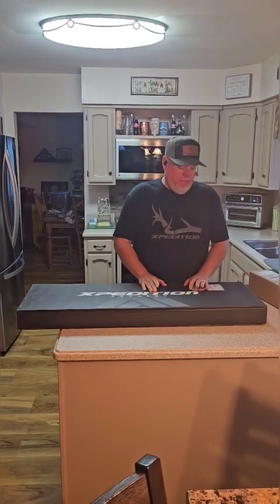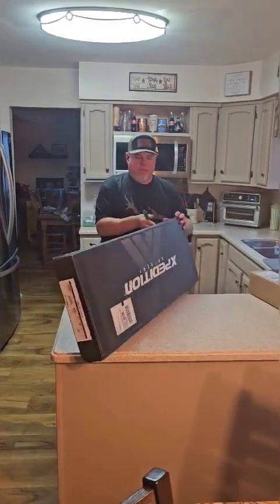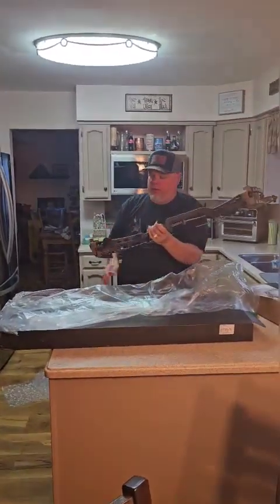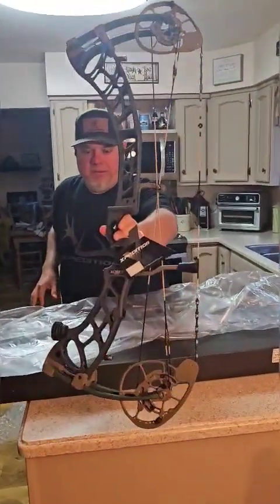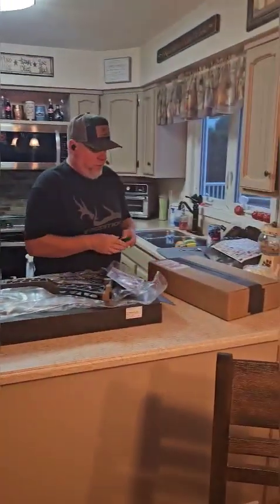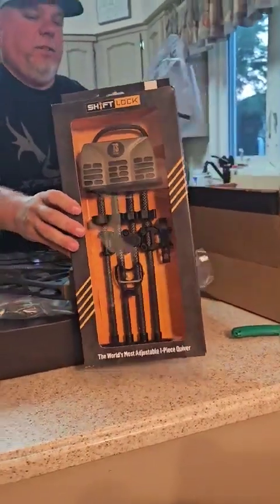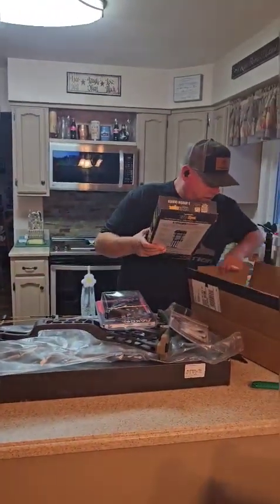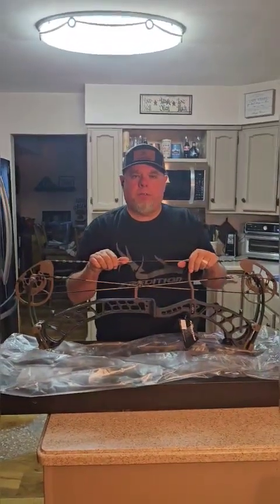Xpedition Xlite 31 Unboxing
Watch PABoyz Staff Director Frank Smith unbox his Xpedition Xlite 31 bow!